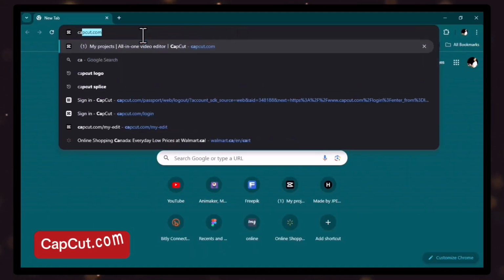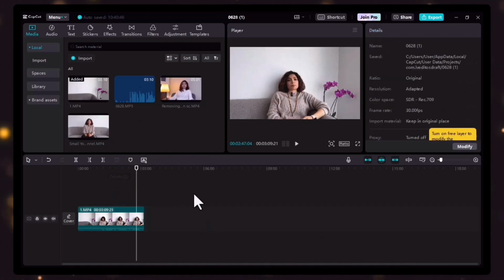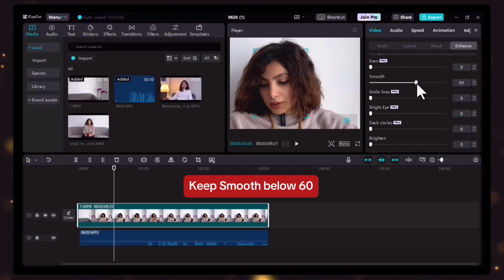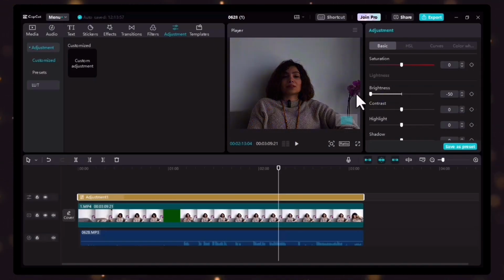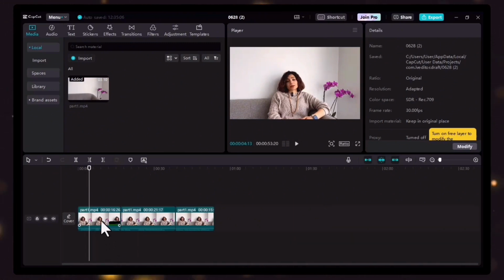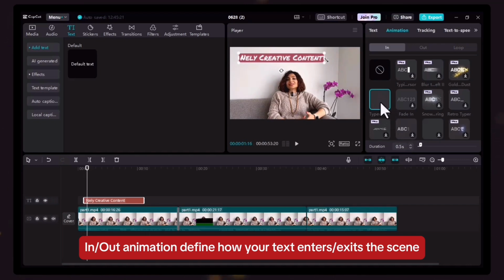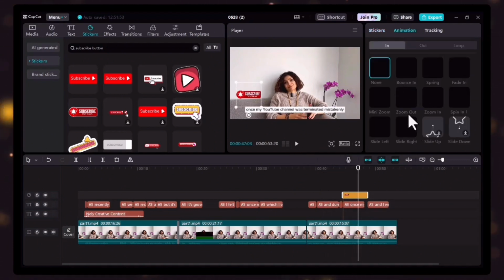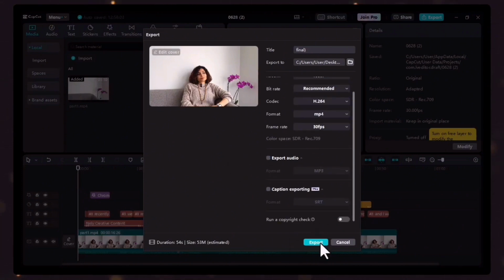CapCut for beginners | CapCut desktop tutorial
In today's video, we will fully edit a video together and I will show you everything you need to know as a beginner about CapCut PC video editing in 2024.

📌 Timestamps:
00:00 - Introduction
00:46 - CapCut online version / CapCut PC varsion
01:27 - Start a new project in CapCut
02:17 - Import files in the CapCut application
05:20 - Sync voice with video
05:20 - Retouch your skin in CapCut
08:08 - Light Adjustment
11:08 - Cut extra video parts
12:25 - Transitions in CaCut video editing app
14:10 - Text in CapCut
16:22 - Auto Captions in CapCut
17:25 - Stickers for videos
19:49 - Effects in the CapCut application
20:51 - Export video